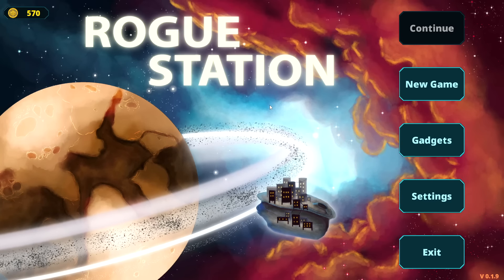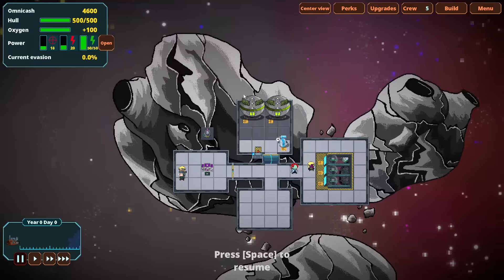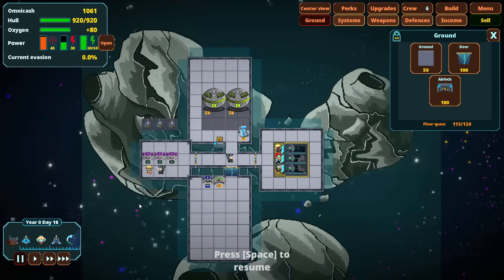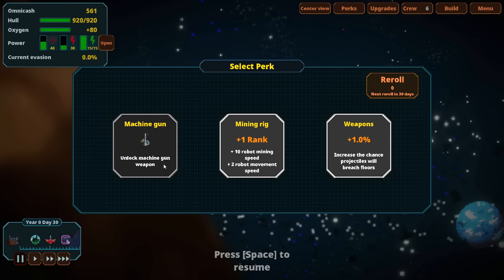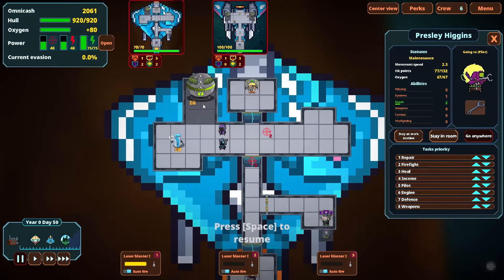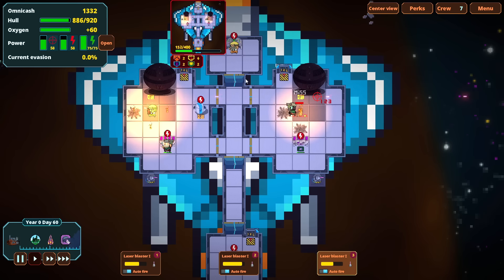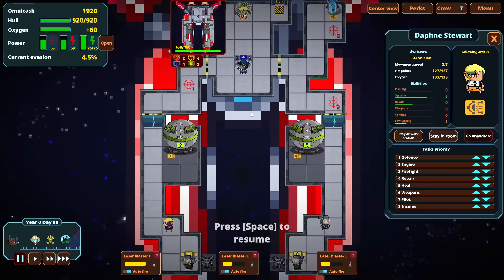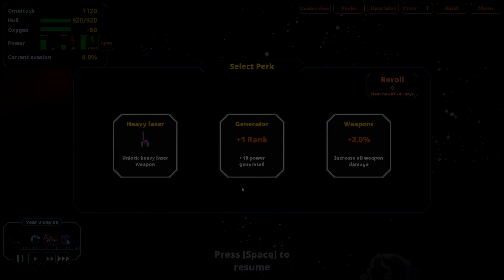Rogue Station - Deep Space Outlaw Colony Survival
Rogue Station gameplay with Splattercat! Let's Play Rogue Station and check out a game where you'll grab a team of outlaws and start customizing your ship to last as long as possible while outrunning the law.